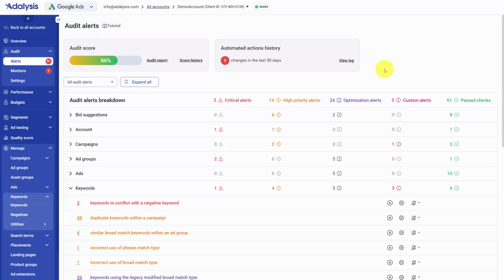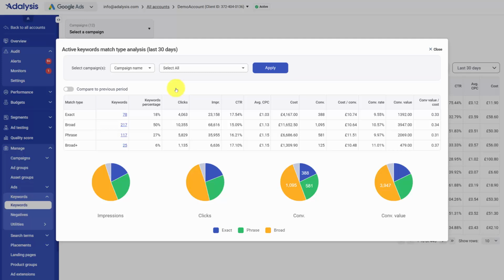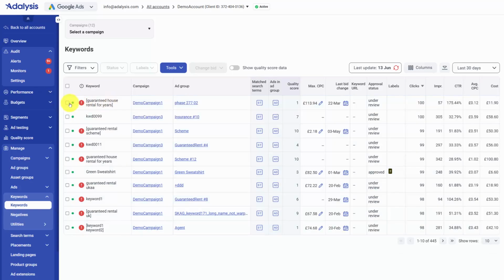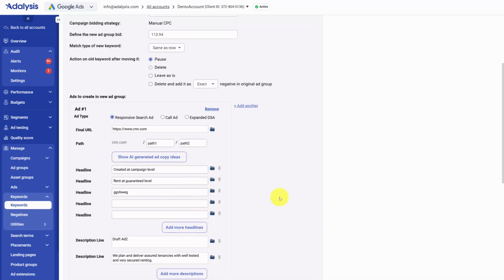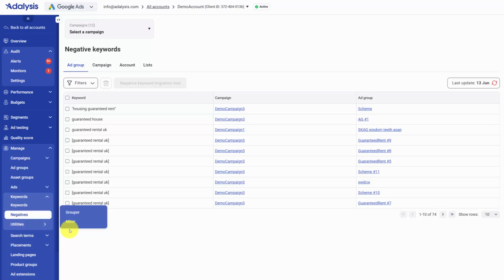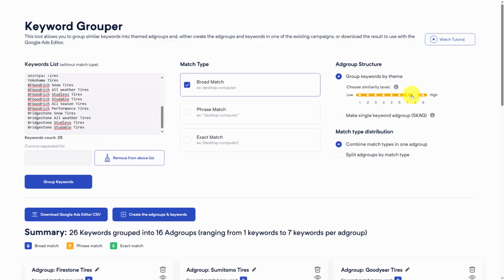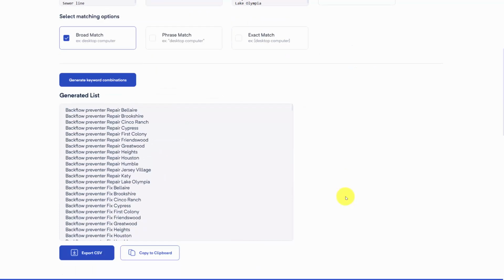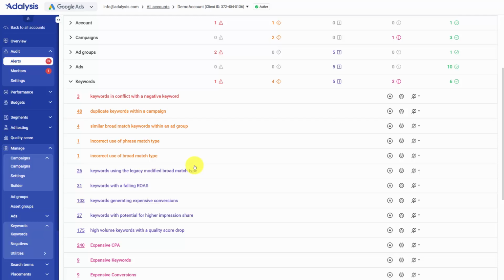Manage your keywords — Adalysis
Manage your keywords at scale and at speed. In this video, we’ll show how Adalysis helps you spot and act on keyword issues directly from the audit screen, without needing to sift through endless reports.

- See keyword-level alerts to quickly identify issues
- Use the match type overview chart to diagnose performance trends
- Easily duplicate keywords across match types in bulk
- Move or copy underperforming keywords to more relevant ad groups
- Review keyword-level search terms and add negatives where needed
- Manage your existing negative keywords more efficiently

No need to manually analyze every keyword — the built-in alerts will highlight the problems for you, so you can jump straight into optimization.